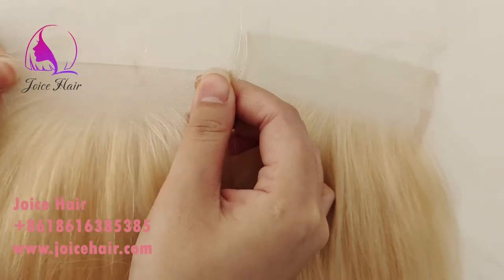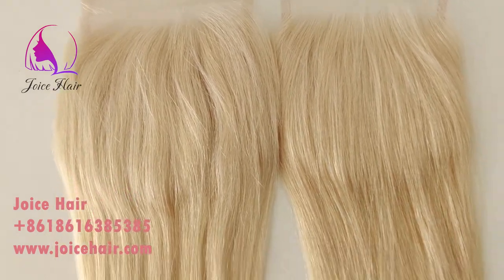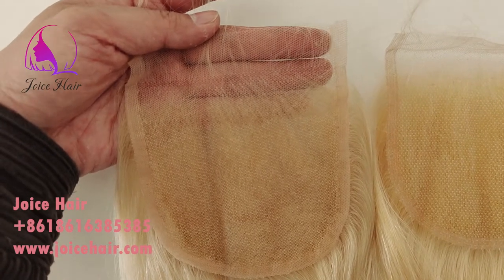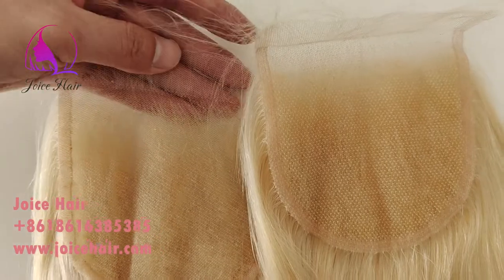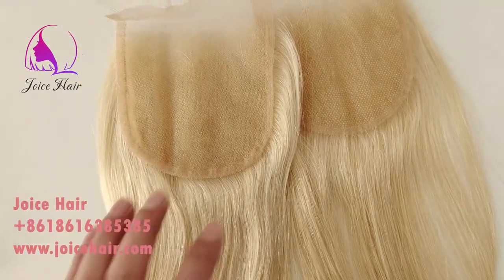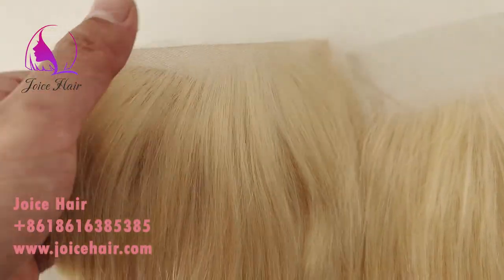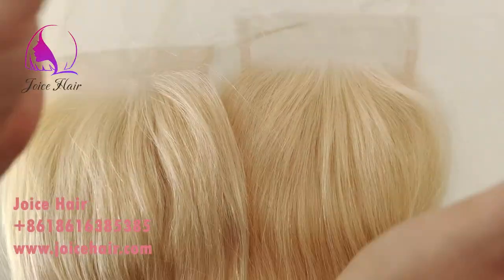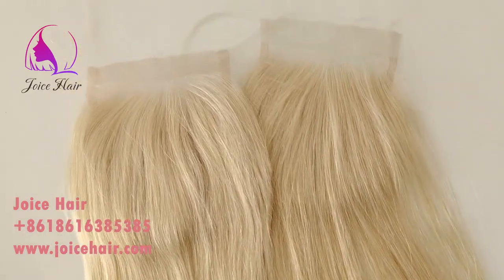613 lace closure & Wig, transparent lace and HD lace difference 🤍💛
613 lace closure,  transparent lace and HD lace difference 🤍💛

Search Joice Hair on google, if you are looking for best hair vendor.

Joice Hair, Your Trusted Hair Vendor.
Qingdao Joice Hair Products Co., Ltd is a leading hair manufacturer and supplier from China. focus on supplying high quality hair and best customer service. Joice Hair only take the best quality hair material to make our products. featured chinese virgin hair is top quality hair in the world.